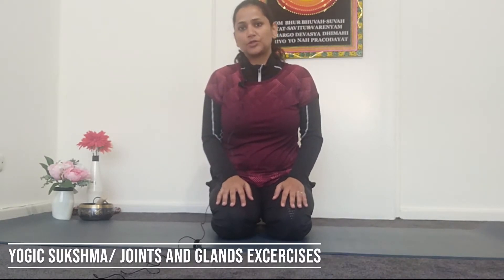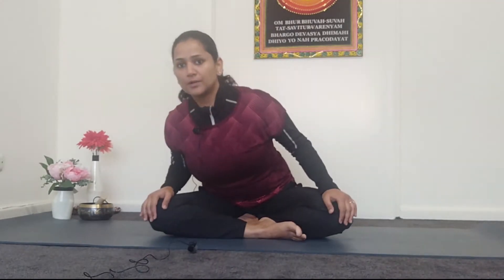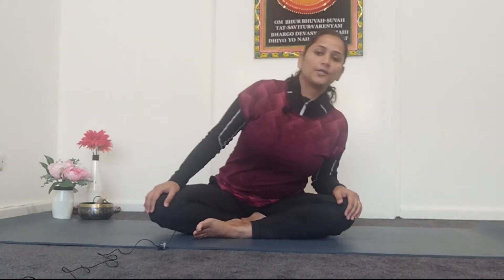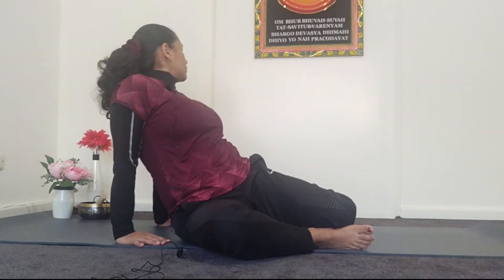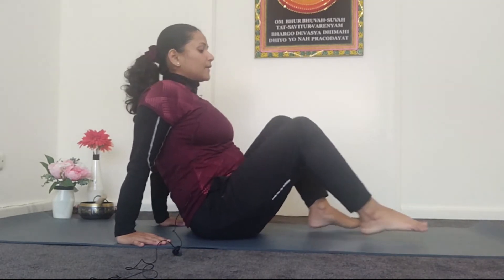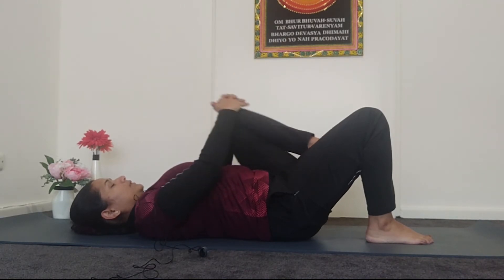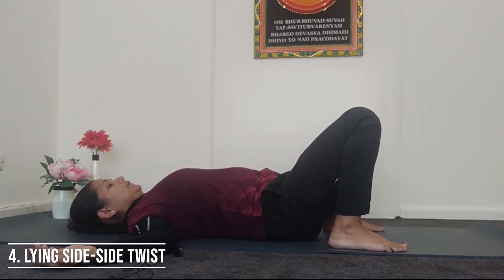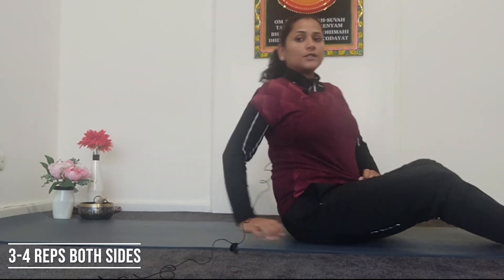Best Yoga Poses To Reduce Lower Back Stiffness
Womenlines takes pleasure to welcome Vani Shukla as an Influencer for Yoga at Womenlines. Vani has been into Yoga and Fitness for more than 18 years. She is a post-graduate in Yoga therapy from India. Presently she lives in Adelaide, Australia for the past five years and runs International Yoga Retreats and workshops. In this episode, Vani is sharing helpful Yoga yoga poses to relieve lower back stiffness.

Are you looking out for physical health, leadership skills, mindset health and image branding strengthening tools to be the best version of yourself?

Womenlines TV is part of Womenlines online magazine promoting excellence in women.